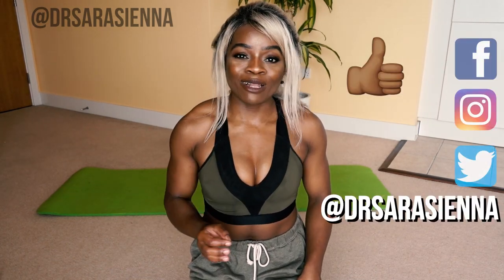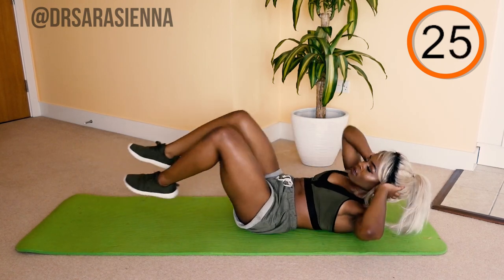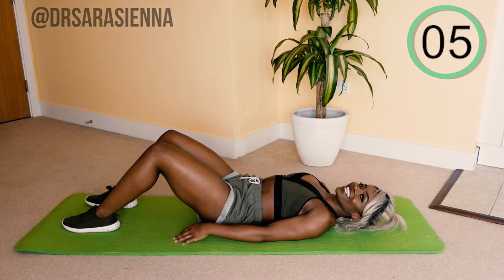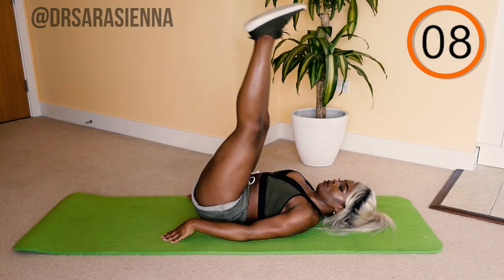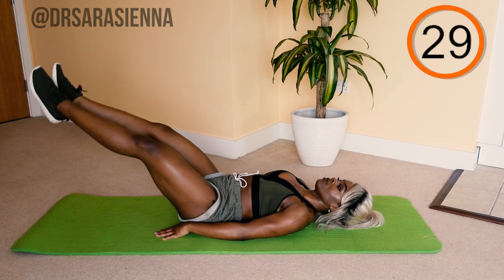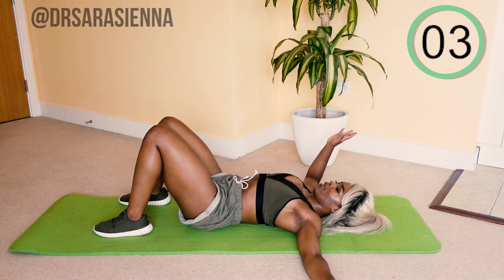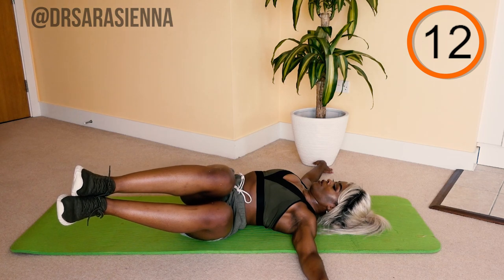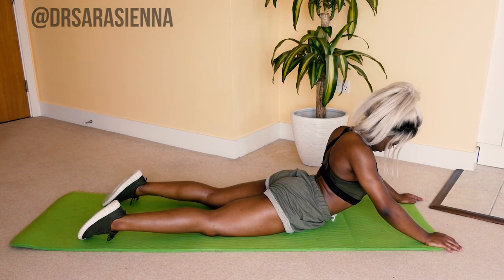5 MINUTE SLIM WAIST WORKOUT!! - DOCTOR SARA